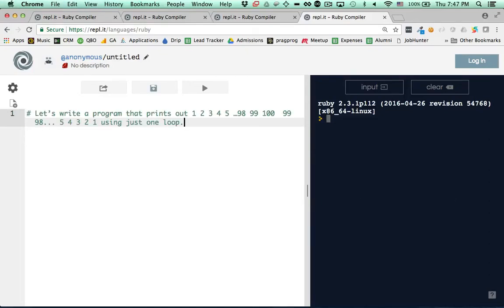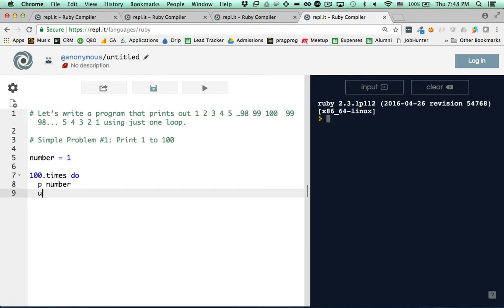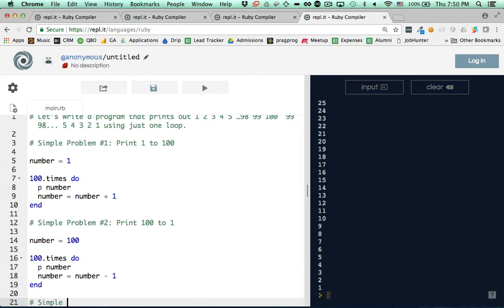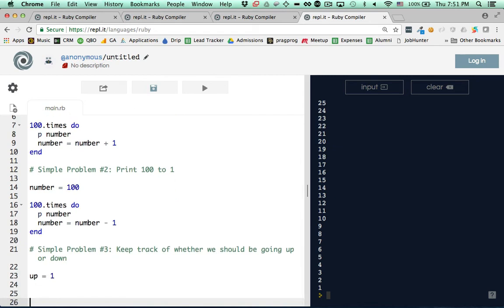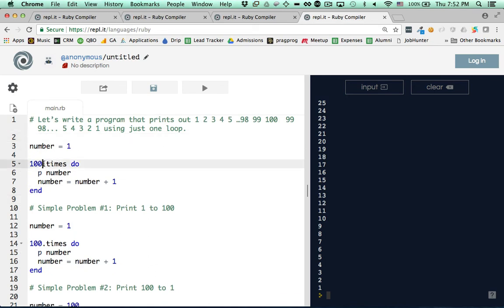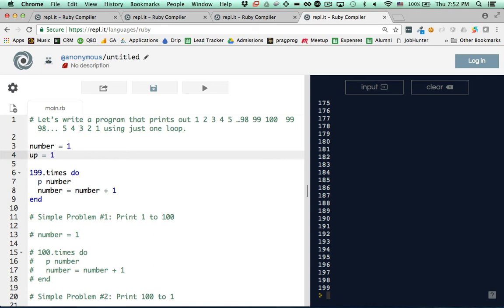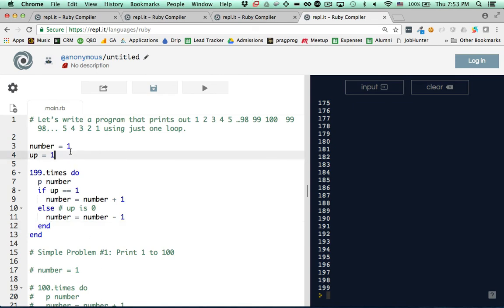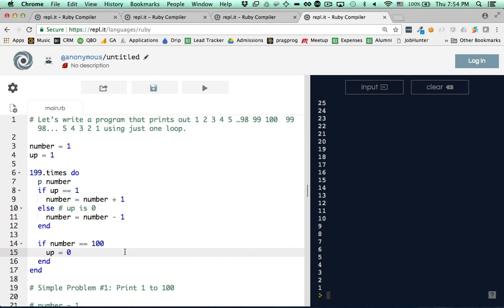4 3 a 4 3 b